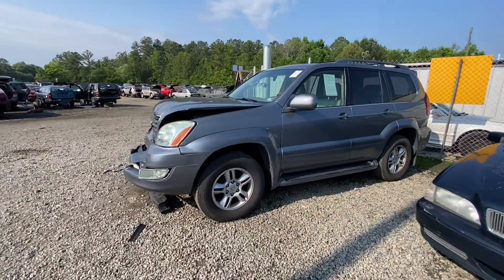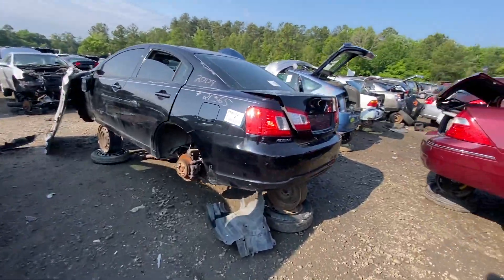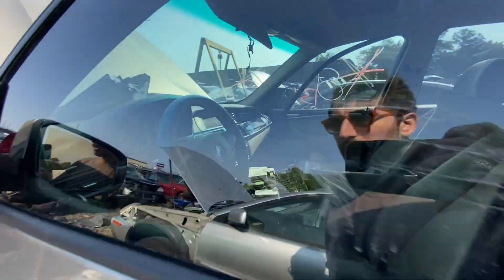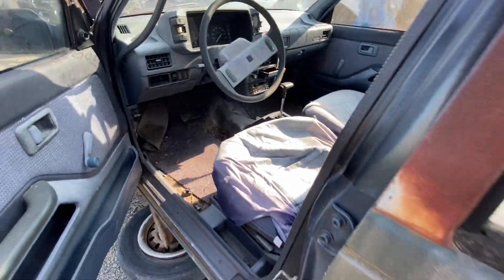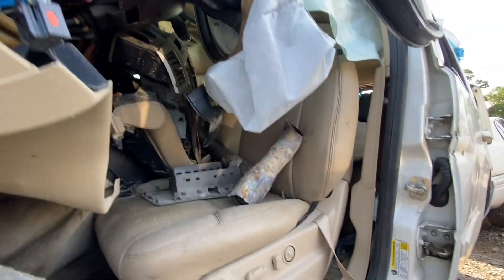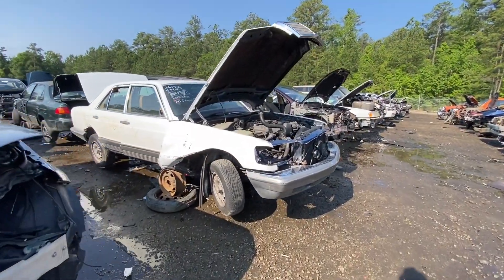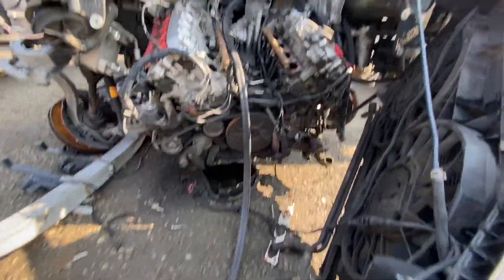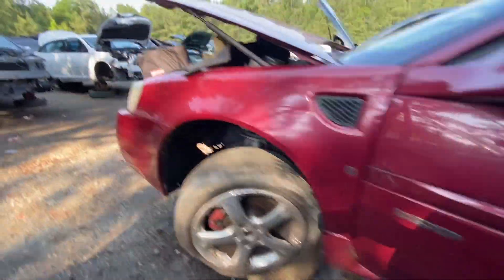Taking A Stroll Though The Junk Yard 4 - Rare Gems | Destroyed Escalade | GX470 | 4runner!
Sunday yard walk #4! Taking some time out to stroll through CAP (Chesterfield Auto Parts!)